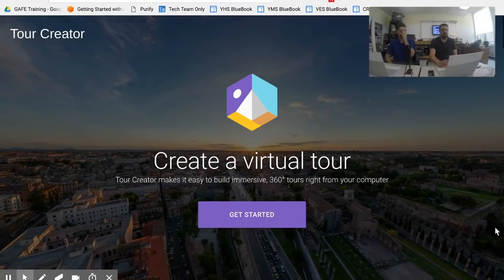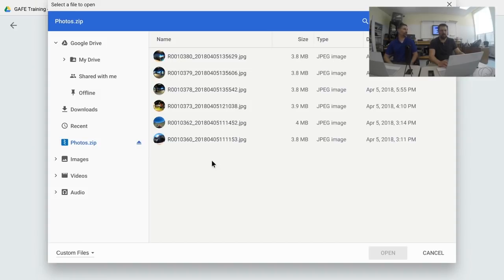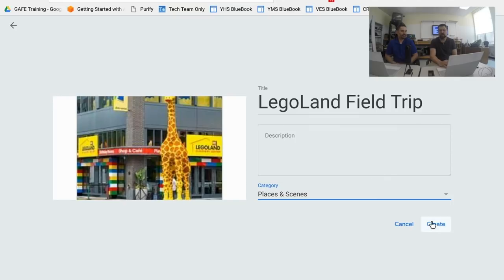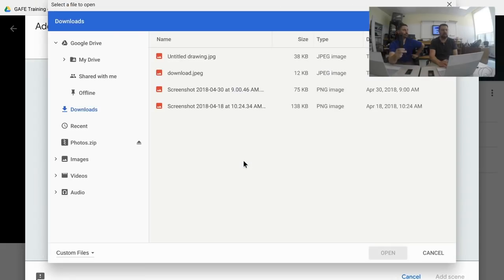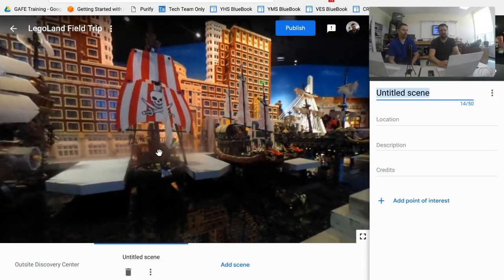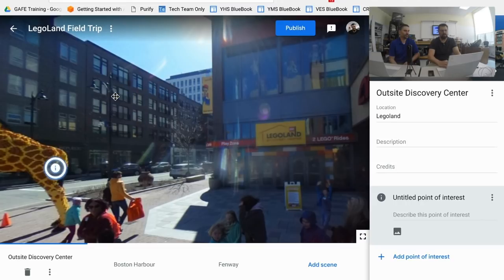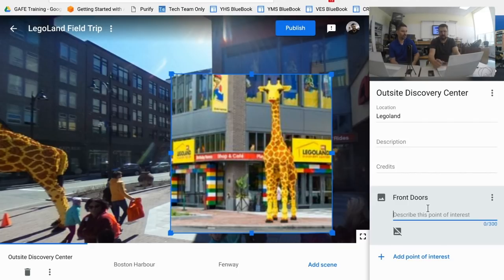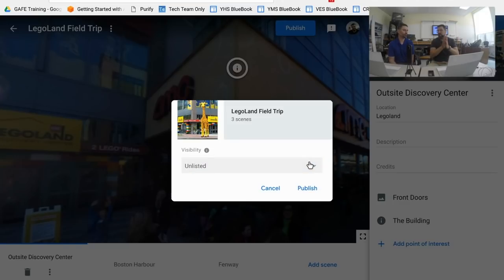Google Tour Creator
JUST ANNOUNCED!  Google Tour Creator to create your own Google Expeditions!  This is a really exciting announcement which puts the power of Google Expeditions more in your hands.  to start your tours today.